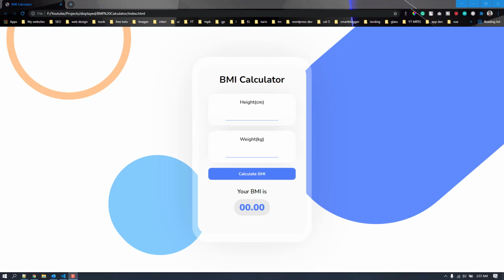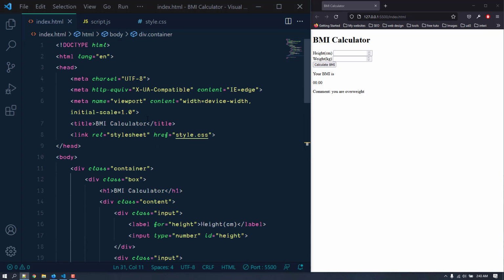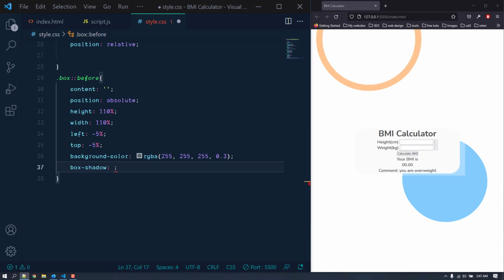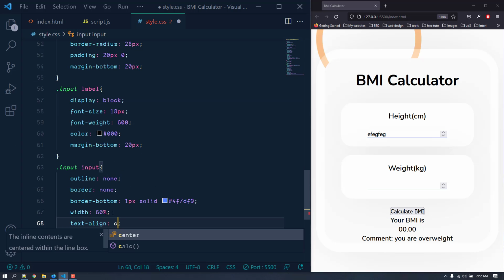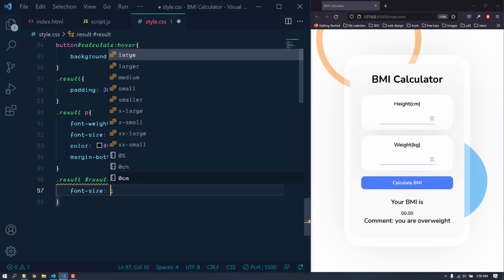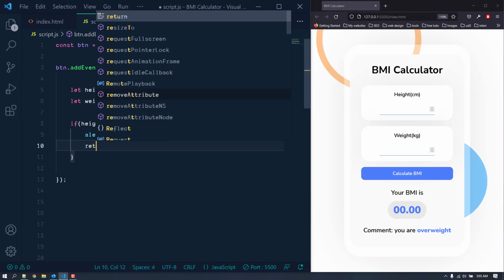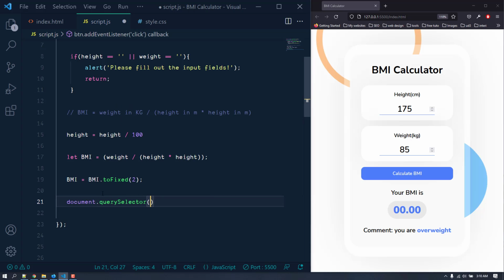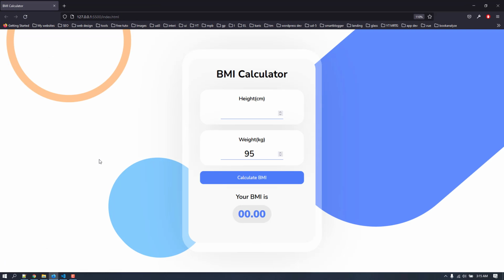Create A BMI Calculator with JavaScript to Measure Your Body Mass Index (BMI) 🔥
In this video, we are going to create a BMI Calculate with JavaScript. This is going to be a suitable javascript project for beginner-level web developers. This will be a perfect js project to practice web development.

👉Courses:
- Learn Bootstrap 5 from Scratch:

⏱ Timestamps
0:00 Project Overview
1:00 Intro
1:05 HTML
4:41 CSS
20:02 JavaScript
32:19 Finishing Up